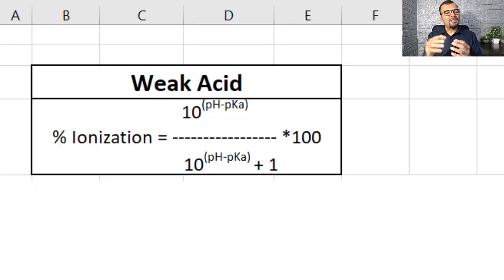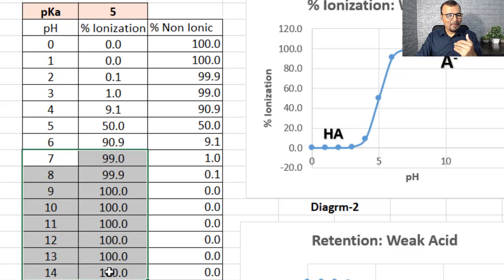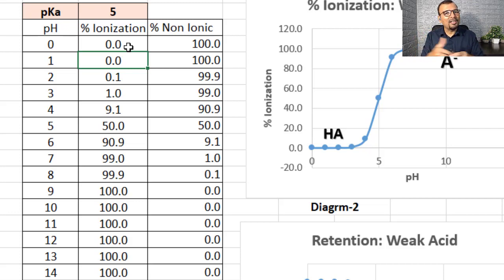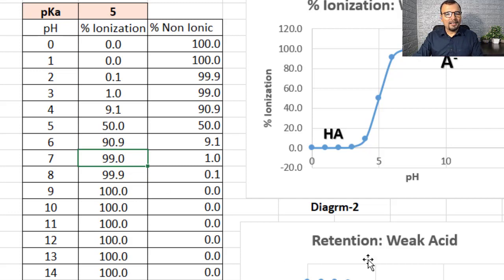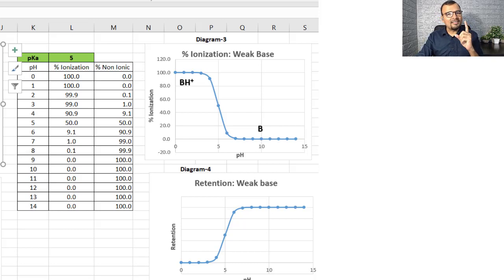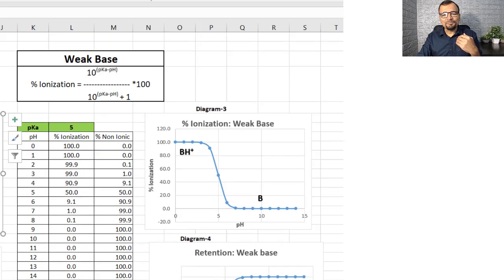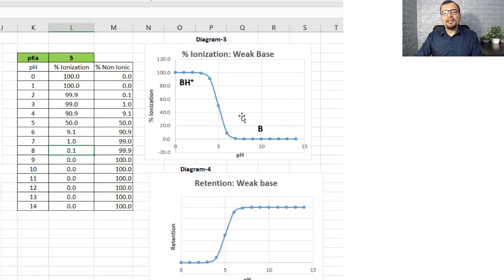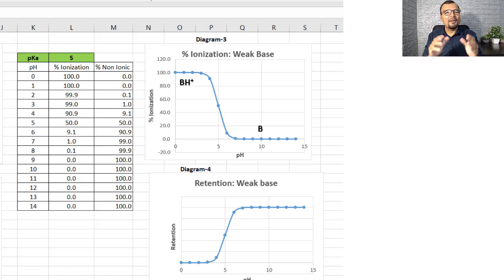pH, pKa, and Retention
When it comes to Ionizable compounds such as acid or base, their retention time can vary based on their ionization extent.

How do the pH and pKa influence retention?

What is the best pH for acidic or basic compounds?

I have designed a spreadsheet to define the retention of a polar compound as per the pH of the mobile phase.

Fill out this form and get a copy of it thru an email